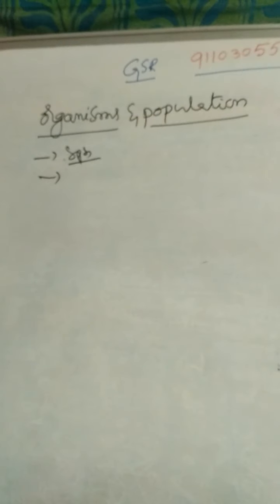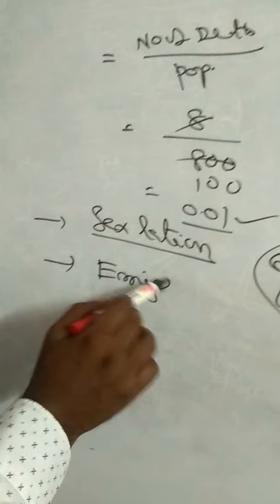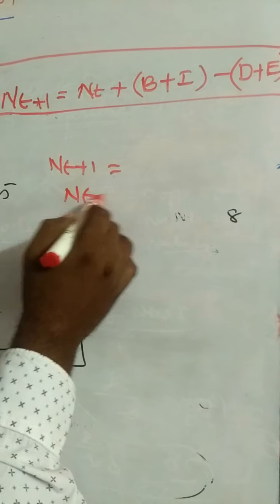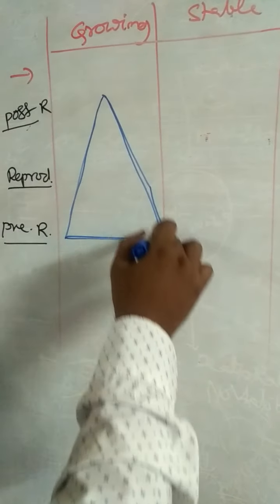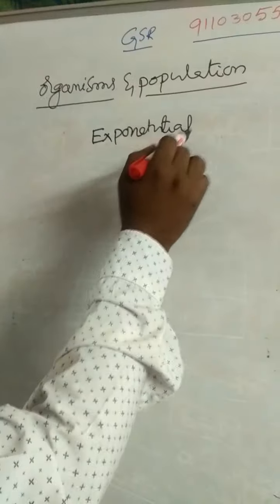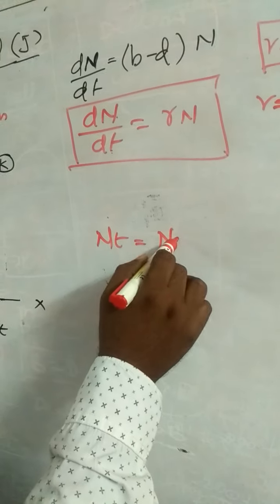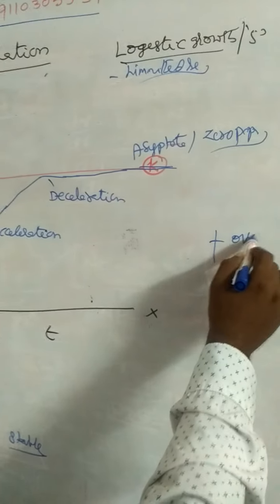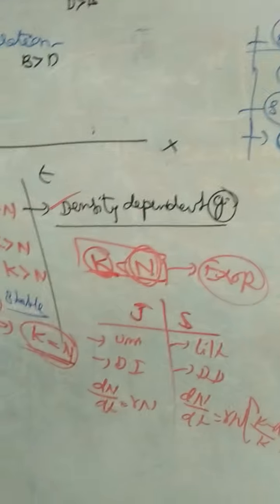NEET ZOOLOGY GSR;9110305539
Organisms and population;Growth models